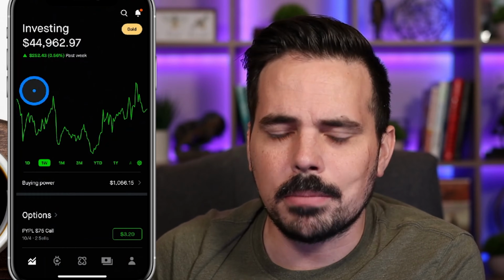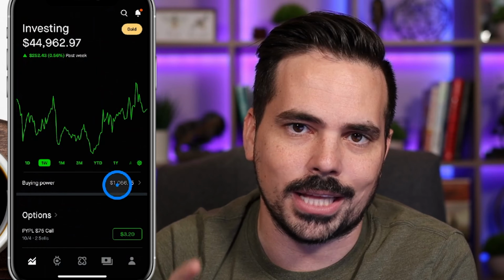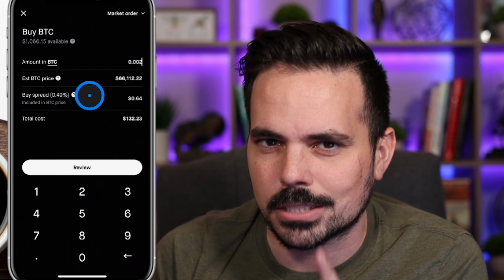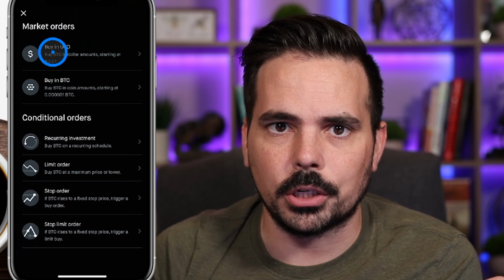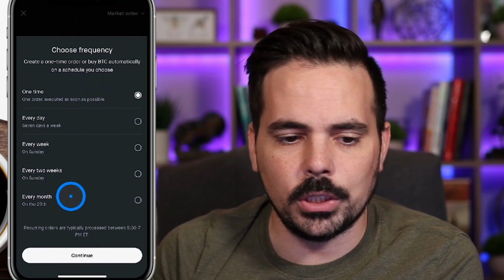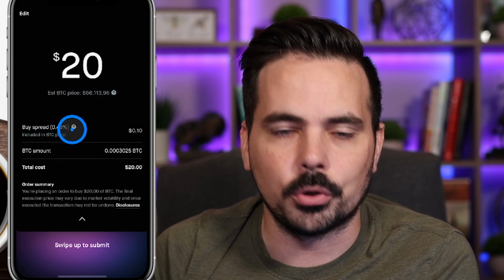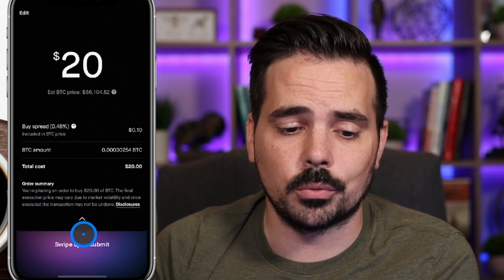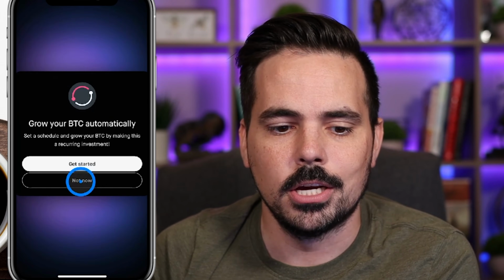How to Buy Bitcoin on Robinhood | Simple Tutorial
👉 How to Buy Bitcoin on Robinhood